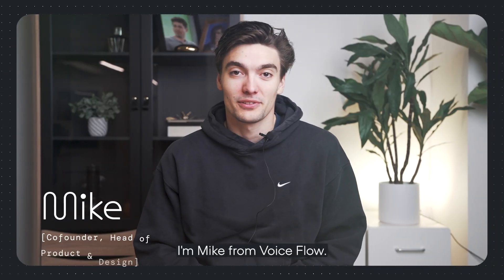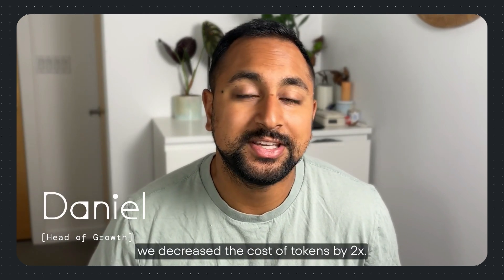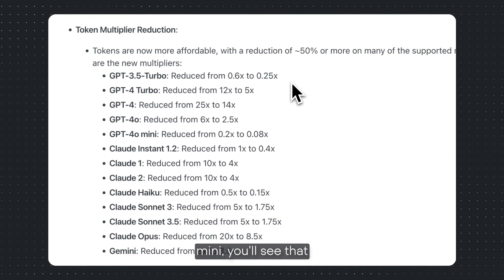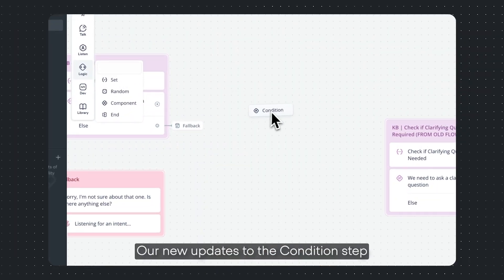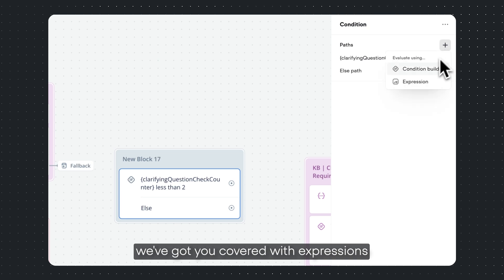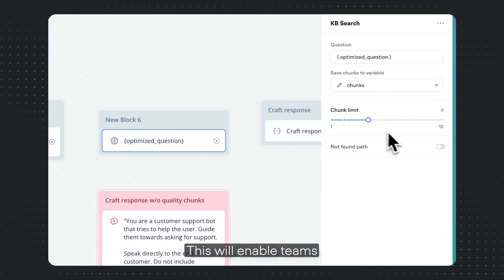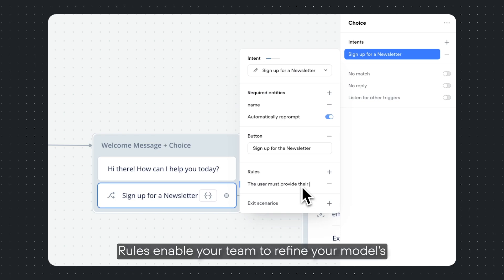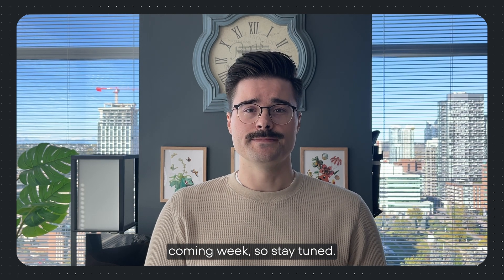Multimodal Projects, LLM Entity Extraction, Cheaper Tokens, and More!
Build, test, and deploy both voice and chat agents from one project. Plus, smarter logic, cheaper tokens, and the future of entity extraction in this September's feature recap.

Multimodal Projects (Voice + Chat)
Impactful AI customer experiences are multimodal. This update simplifies the building experience, allowing you to build and test both voice or chat agents from one unified project type.

Updated Condition Step
The updates to the condition step make it easier to visually configure enhanced logic and add custom Javascript expressions.

Knowledge Base Search Step
Teams can now build RAG pipelines for improved AI Agent response quality. The Knowledge Base Search Step, which simplifies querying data from your Knowledge Base, gives teams more control over how they fetch data chunks in their conversational workflows.

Better Token Efficiency
Ensuring the LLMs powering end user experiences are more efficient than ever, with reduced token multipliers for all models.

Coming Soon: LLM Entity Extraction
Teams can use LLMs for entity extraction to better understand user inputs and automate more complex conversations. LLM Entity Extraction will bring more reliability and accuracy to user interactions by introducing rules, exit scenarios, model customization, and automatic reprompts.